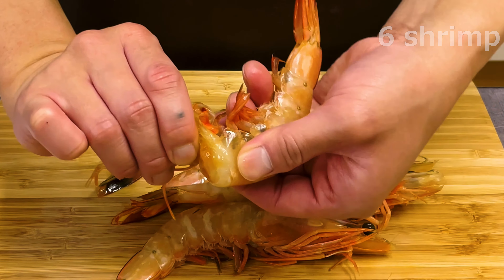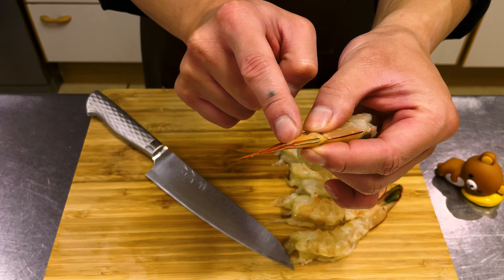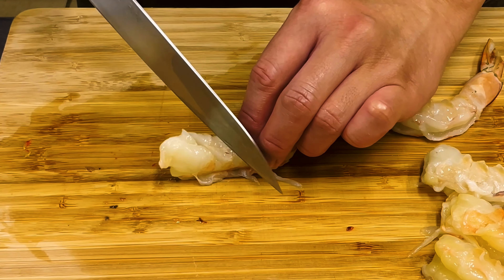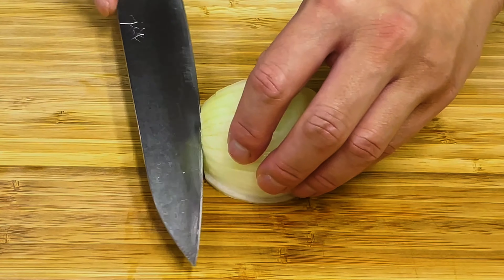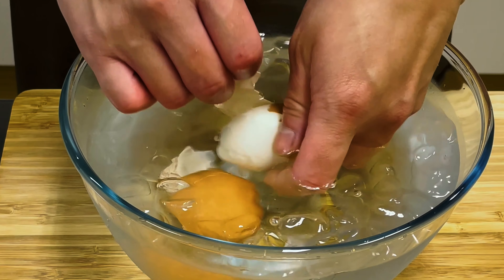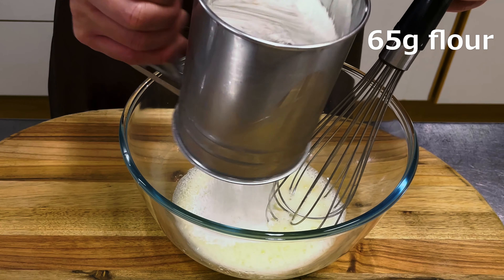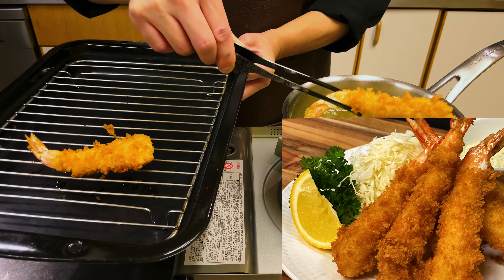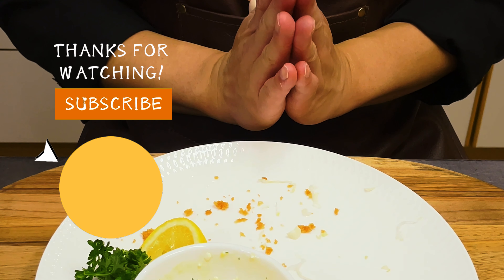Perfect Japanese Fried Shrimp | Japanese fried prawn | Ebi Fry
Japanese Fried Shrimp[Ebi Fry エビフライ] is said to have originated in Japan around 1985.
You can use shrimp or prawn.
The difference from tempura is the use of Panko[bread crumbs].
Japanese Fried Shrimp uses Panko, but tempura does not.

The shrimp preparation shown in this video is a technique that is also used for tempura, so please try to master it.

🥚Kewpie Mayonnaise🥚

🍞Panko [panko crumbs]🍞

■ingredients■
[Serves 1]
- 6 shrimp
- 1 tbsp(9g, 0.31oz) potato starch
- flour
- panko [panko crumbs]
- salt
- pepper

■batter■
- 1 egg
- 60g(2.11oz) cold water
- 2 tbsp(30g, 1.05oz) sake
- 65g(2.29oz) flour

■tartar sauce■
- 2 eggs
- 1/4 onion
- 5 tbsp(60g, 2.11oz) mayonnaise
- 2 tsp(15g, 0.52oz) rice vinegar
- A pinch of sugar
- 3 pickles
- parsley